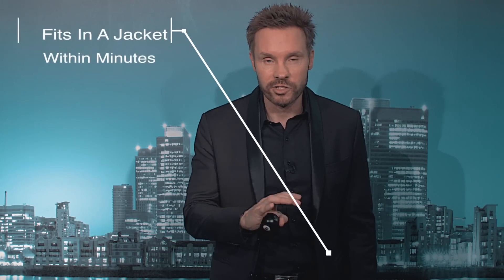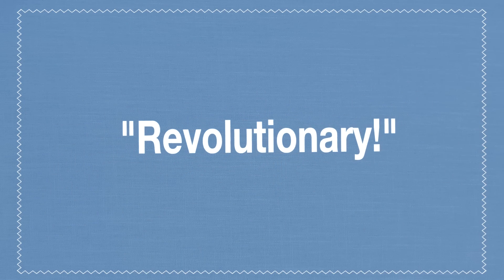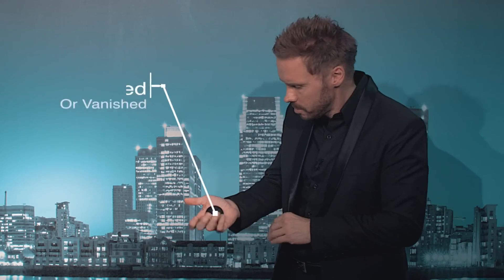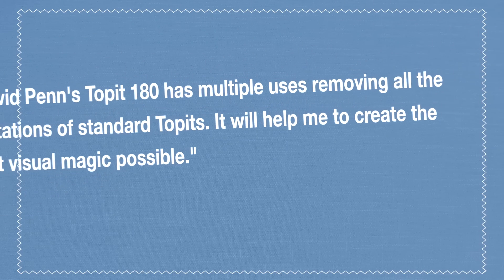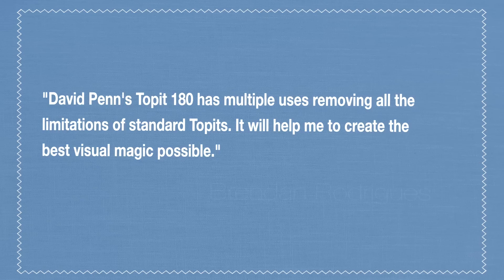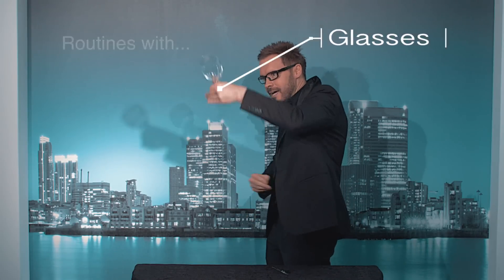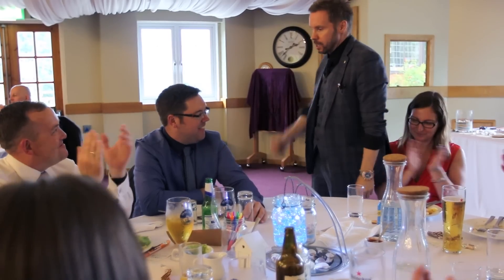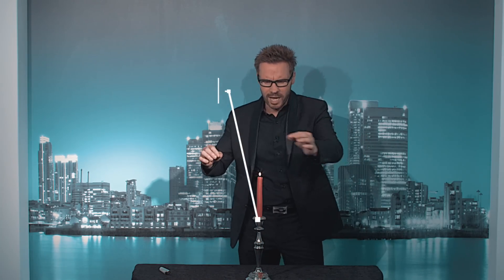Topit 180 by David Penn - Official Trailer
World Magic Shop DO NOT SELL Every product listed anymore. for the items we sell. Quality not Quantity :-) "If real magic existed I am sure this is what it would look like!

David Penn has taken this utility device to the next level.

If you want to improve your magic get this gimmick!

You won't TOP IT!"

Wayne Dobson

"Revolutionary!"
Doc Eason

“David Penn's Topit 180 has multiple uses removing all the limitations of standard Topits. It will help performers to create the best visual magic possible.”

Brendan Rodrigues

“David Penn has created effects with the Topit that no one else ever dreamed possible”
Patrick Page

For the first time ever with David Penn’s revolutionary design of Topit……..Vanish, Steal & Ditch.

David Penn has lectured all over the world on his natural technique with a Topit. Recognised as a modern master, of this sometimes forgotten utility device, David now presents his evolution of this incredible gimmick - TOPIT 180.

With TOPIT 180 you can vanish a small object at any time! This can be presented as an effect or to covertly ‘finish clean’ after an effect that requires a gimmick.

As described, and shown on the trailer, the very same object can then be retrieved under very little misdirection after it is transited to a holding area, which is all built into TOPIT 180. This very same area can be used to ditch objects covertly giving you so much freedom in your routining.

If you are familiar with a topit you will revel in these new possibilities however if you are new to topitting David covers obsoletely everything in the comprehensive download that you are given access to.

As well as the techniques involving vanishing, stealing and ditching small objects, you will be taught effects with: Metal Bending,Candles , 8 Ball Transformations, Glass Restorations, Coin In Bottle and Salt Pot Vanishes.

TOPIT 180 is the ultimate TOPIT!